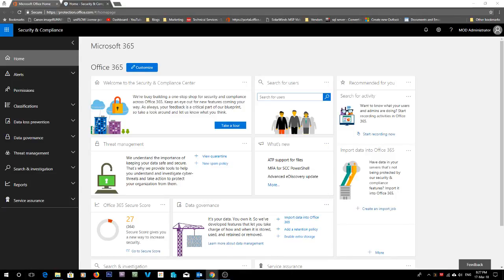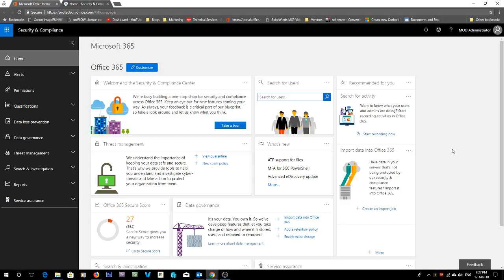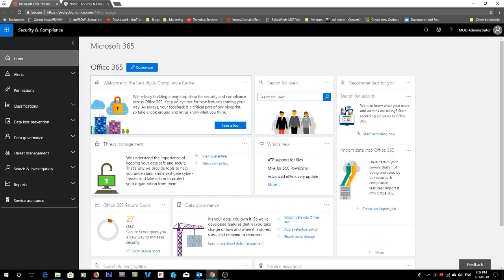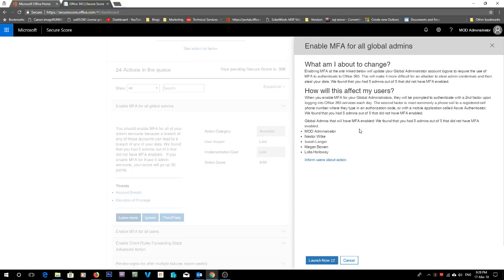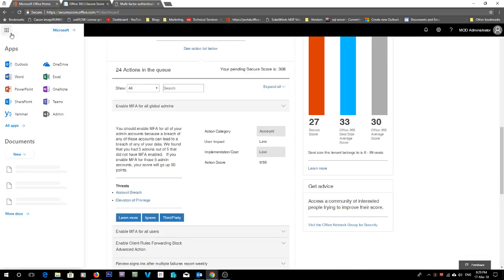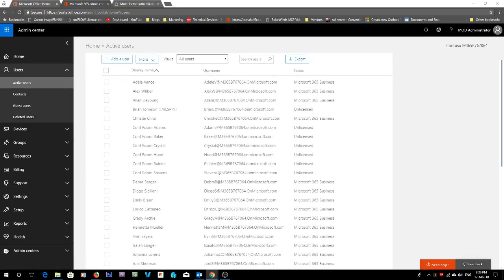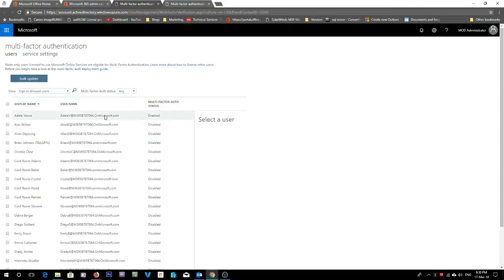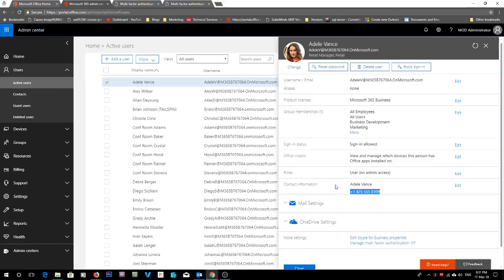How to setup Multi Factor Authentication in Office 365 - MFA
Multifactor authentication (MFA) is a security system that requires more than one method of authentication from independent categories of credentials to verify the user’s identity for a login or other transaction.

The way it works is once it is setup you will receive a text message when logging into Office 365 with a code that you need to type in.

MFA increases security and I recommend using it on at least the administrative users if not all users in your office 365 tenant.